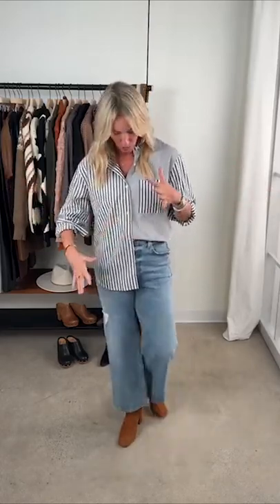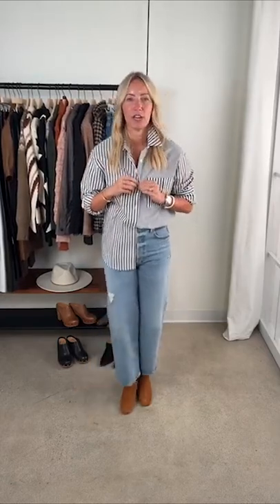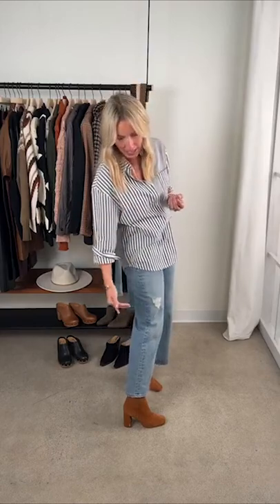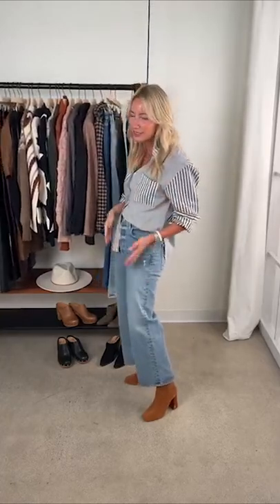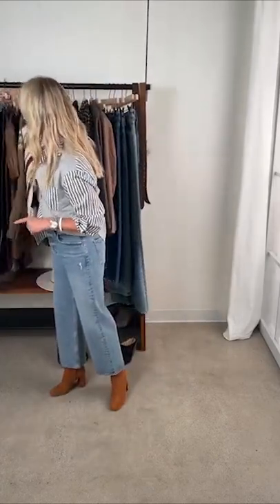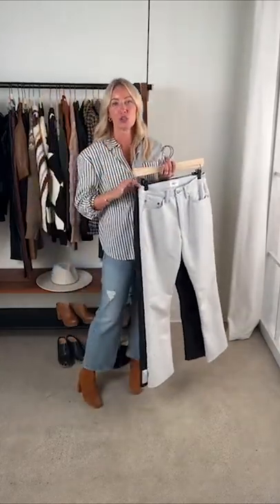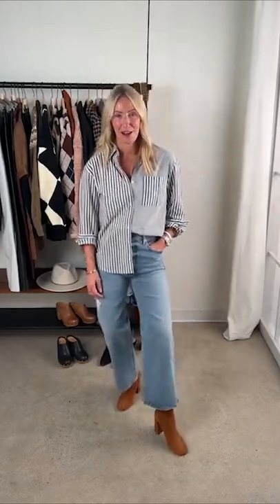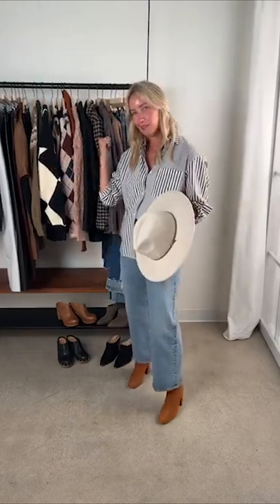5 Must-Have Trends for Fall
About to start your fall shopping? Don't head out without watching this. Heidi is LIVE with the 5 items you need to make the most of your fall haul. Item links & details below!

See the full selection of clothing and shoes featured in this video at EVEREVE.com

 0:00 // Intro

 0:07 // Featured Items